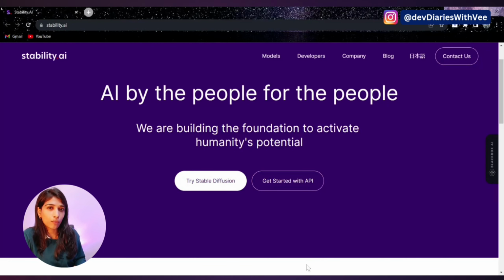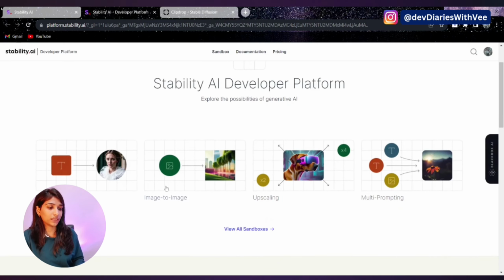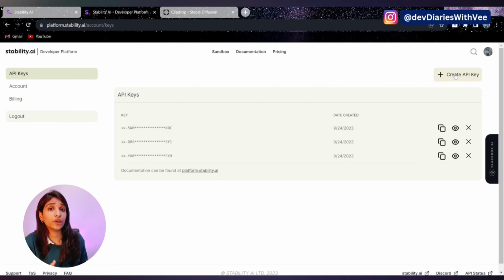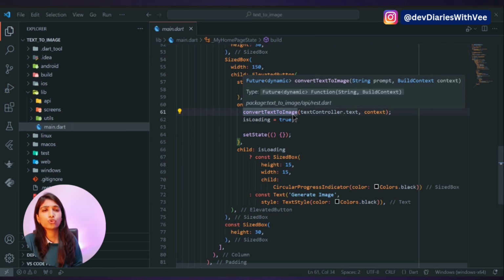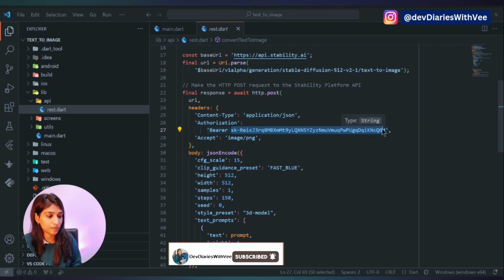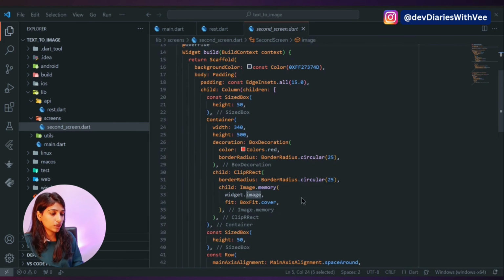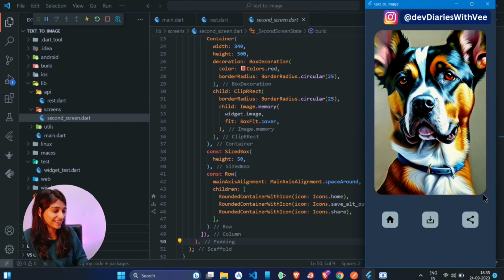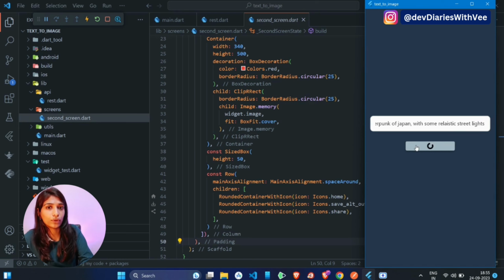Flutter AI Image Generation Tutorial | Turn Text into Art | stable diffusion API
Ready to create art with AI in your Flutter app? This tutorial has you covered! We'll harness the power of the 'Stable Diffusion-Stability AI API' to generate captivating images from text prompts. The best part is that we won't rely on any external packages or plugins.

00:00:00 Welcome to Dave IDs
00:00:06 Generating AI Image from Text Prompt
00:00:16 Using Stable Diffusion API
00:02:02 Flutter Code
00:03:00 Stability AI API Docs
00:02:44 Text to Image Method (API Call)
00:03:45 Ui Screen
00:04:08 Testing Application
00:05:38 Bonus Tip
00:05:57 Conclusion

Follow me on other Platform as well